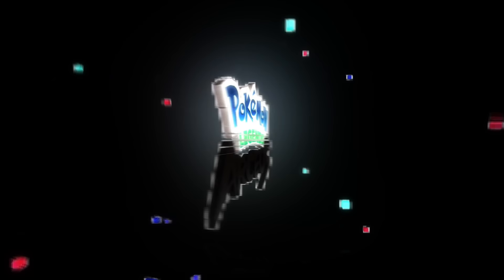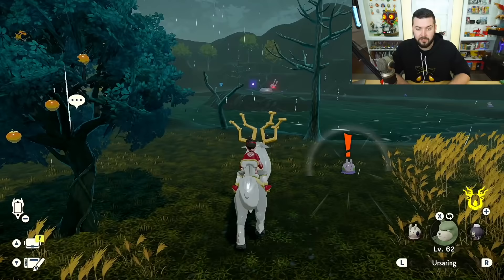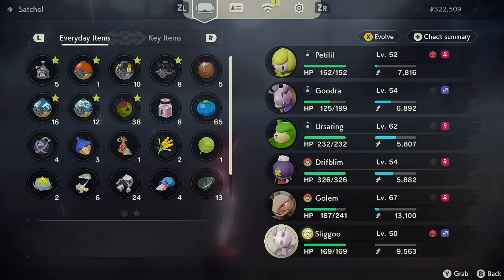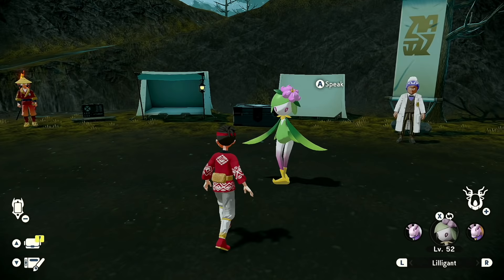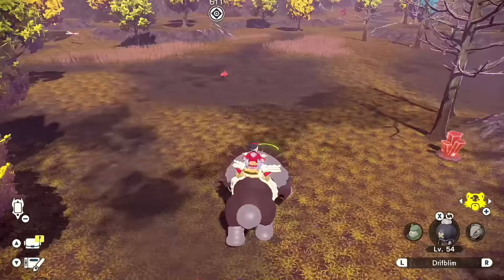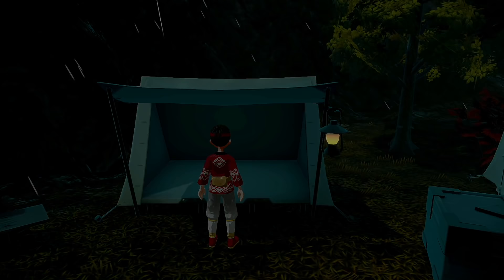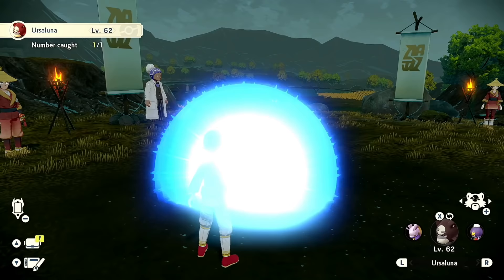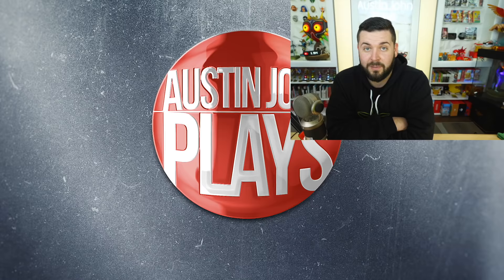How to Get Ursaluna, Hisuian Goodra, and Hisuian Lilligant in Pokemon Legends Arceus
Pokémon Legends: Arceus has a slew of new Pokemon such as Usaluna, Hisuian Goodra, and Hisuian Lilligant. Here is How to Get Usaluna, Hisuian Goodra, and Hisuian Lilligant in Pokemon Legends Arceus.

0:00 Intro
1:00 Petilil, Teddiursa, Ursaring, Goomy, & Sligoo
3:08 Hisuian Goodra & Weather
5:44 Hisuian Lilligant
6:52 Ursaluna, Peat Block, & Lunar Cycles